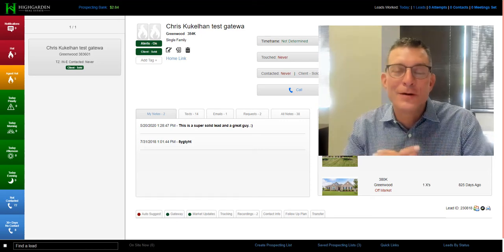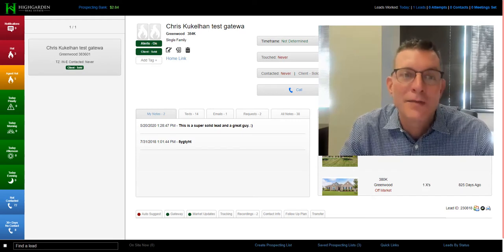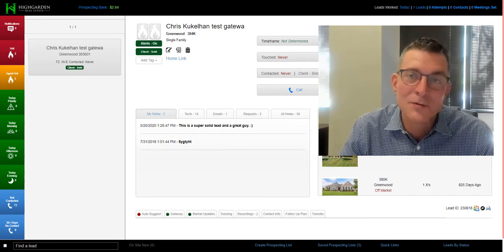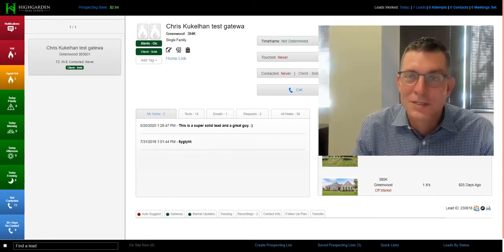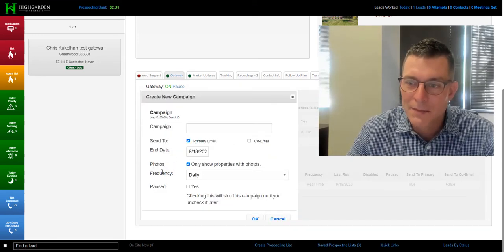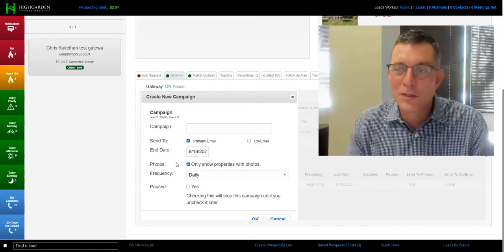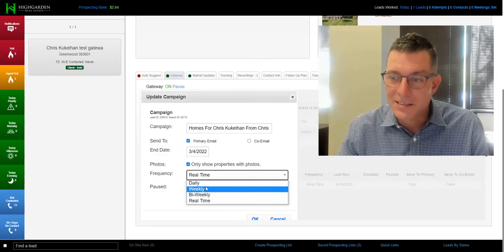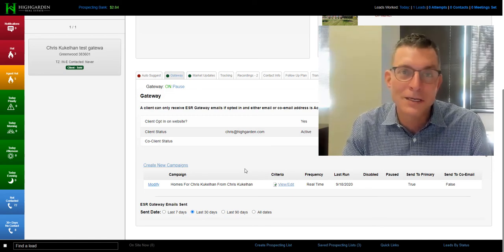Real Time Gateway Property Alerts